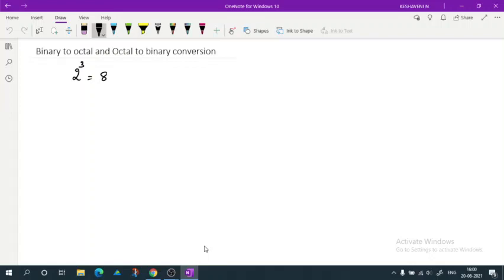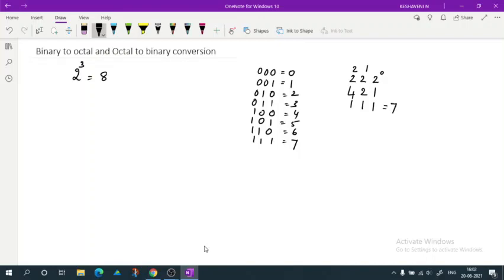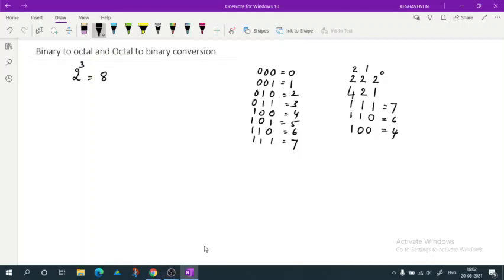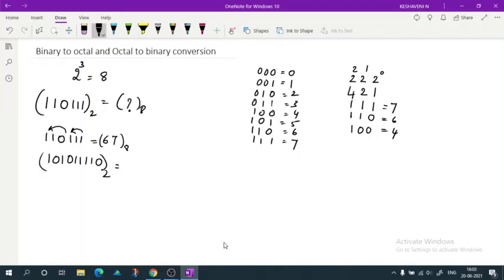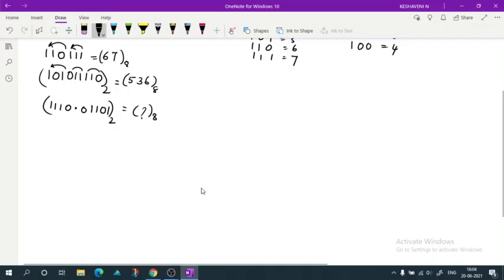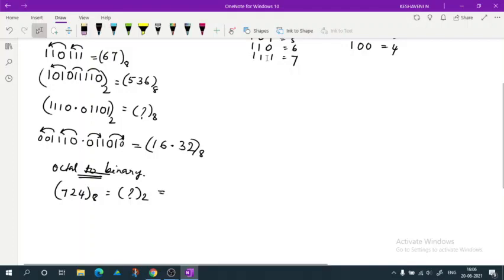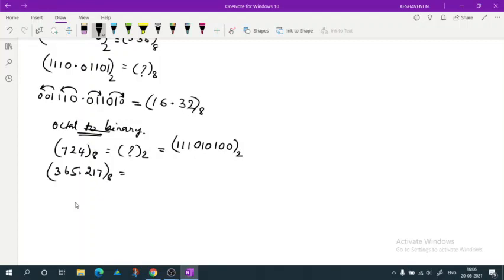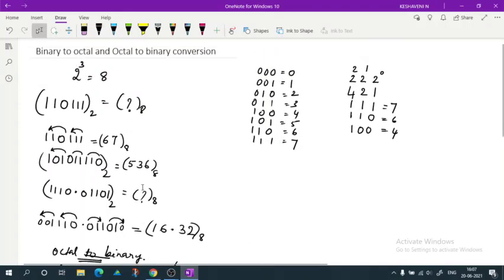Binary to Octal and vice versa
Process of Binary to Octal conversion as well as Octal to Binary conversion is eplained with suitable examples